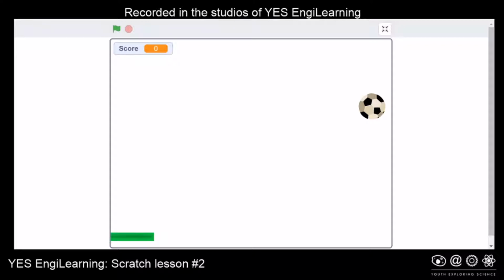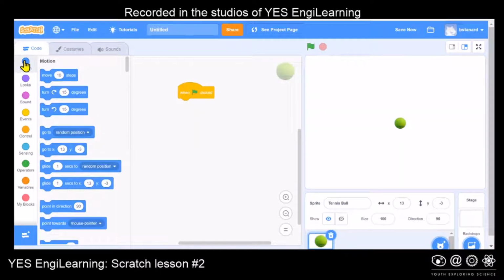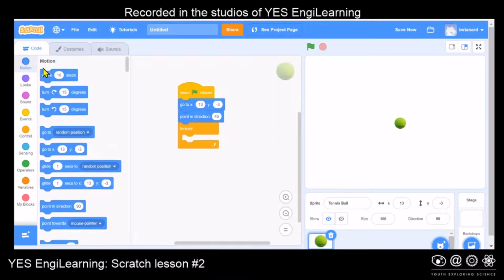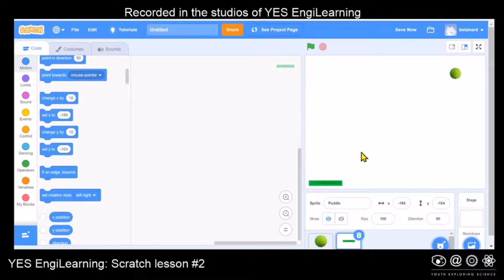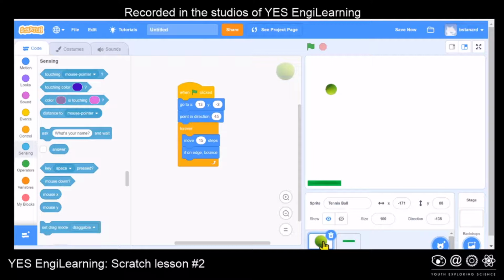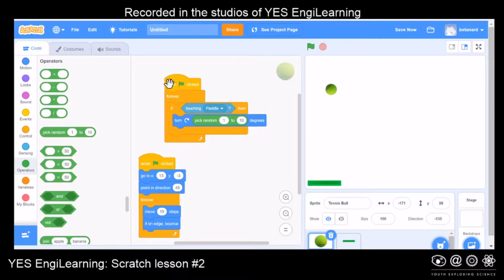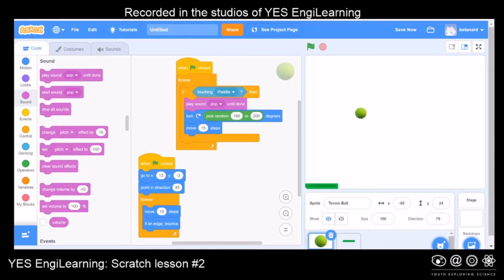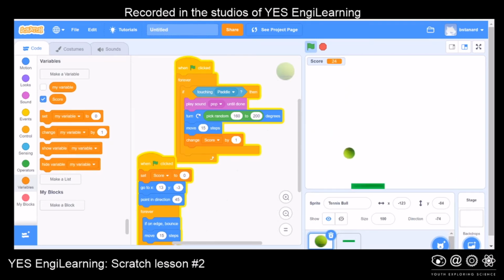YES EngiLearning Scratch 2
The classic Pong game easily built in Scratch 3.0.